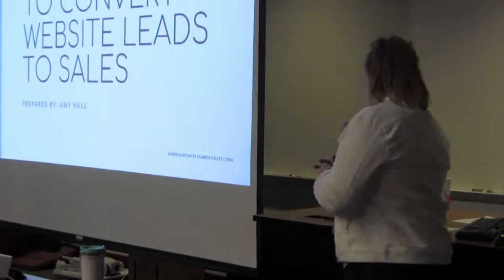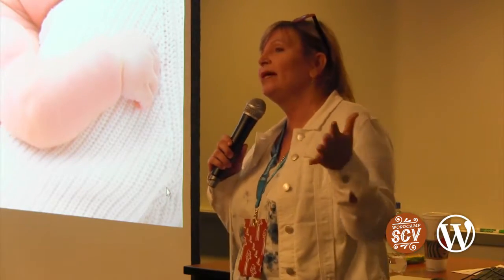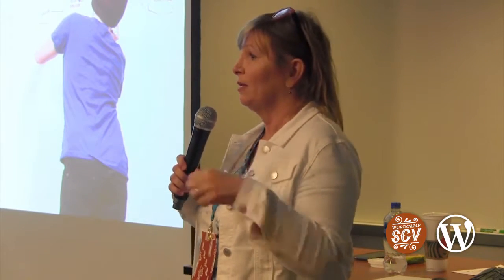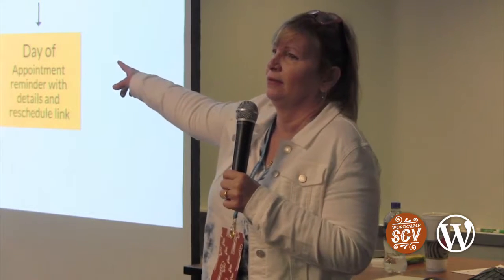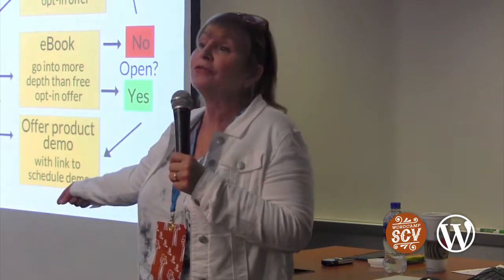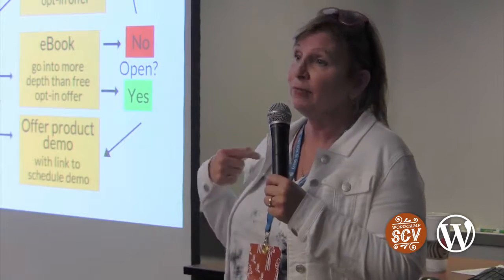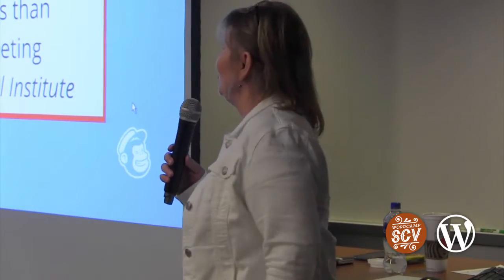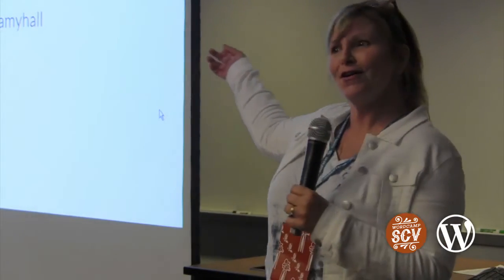Drip, Drip, Drip, to Convert Website Leads to Sales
April 6, 2019, 9 am, Vasquez Rocks Room, University Center, College of the Canyons, Santa Clarita, CA – You have a WordPress product or service to offer and you have a signup form. But now what? Collecting email addresses is great for vanity metrics but even better if you bring them into your sales cycle.
In this talk, Amy Hall, a certified MailChimp expert, and partner will help you define your sales cycle, drip campaign, and how to nurture your subscribers. Sales are the goal of any good nurture campaign and, when done right, will help convert your website visitors into sales.